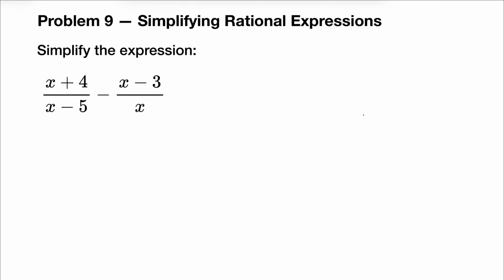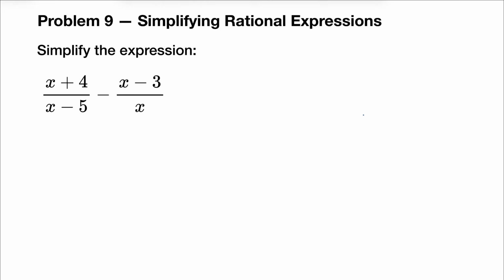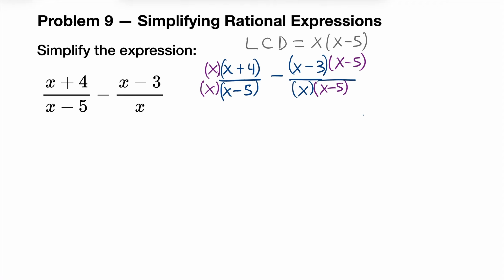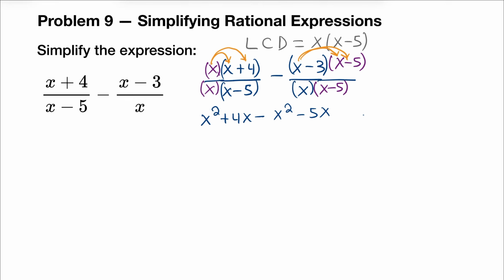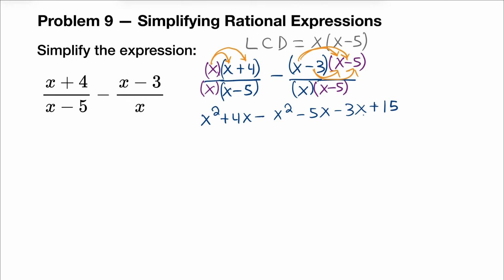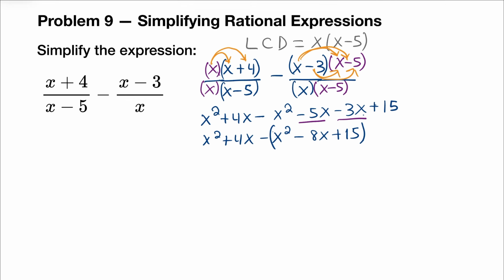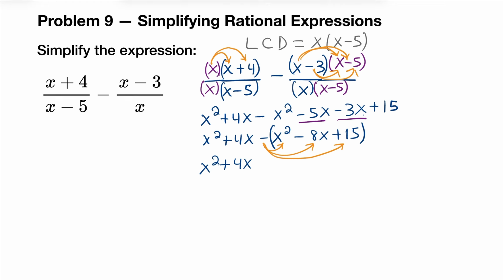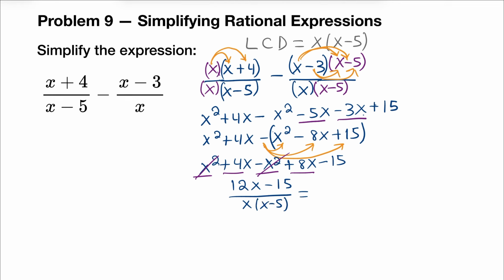Simplifying Rational Expressions | Step-by-Step Algebra Lesson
In this calm, clear lesson, you’ll learn how to simplify rational expressions step by step.
We’ll work through this example:

(x + 4)/(x - 5) - (x - 3)/x

You’ll see how to find a common denominator, simplify the numerators, and combine everything correctly.

This video is perfect for Algebra 1 and Algebra 2 students who want to feel more confident working with rational expressions.